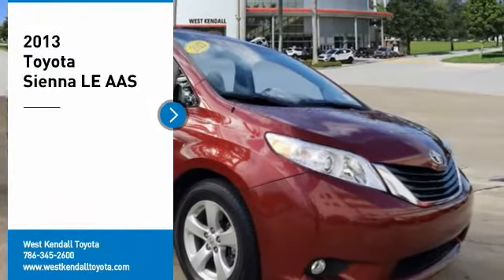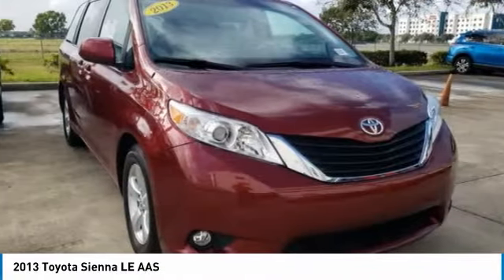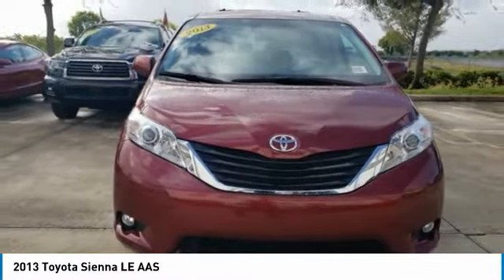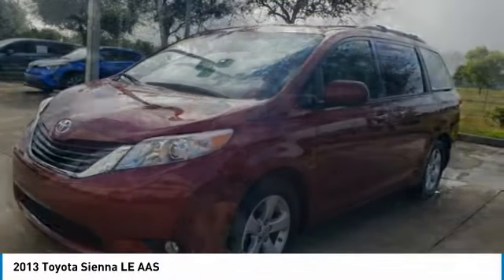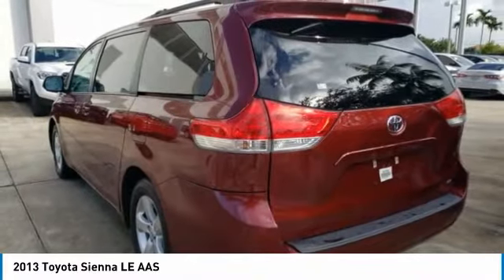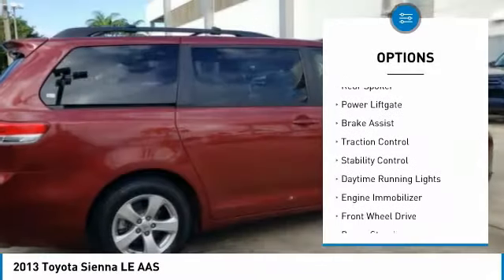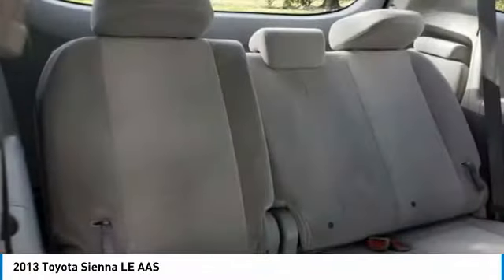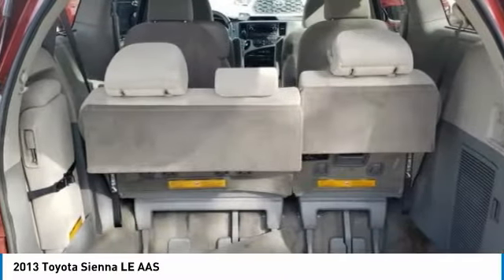2013 Toyota Sienna W400496A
2013 Toyota Sienna LE AAS

Looking for the right mini-van, passenger? Today could be your lucky day. this 2013 Toyota Sienna could be yours.